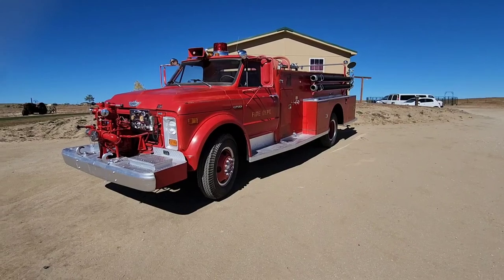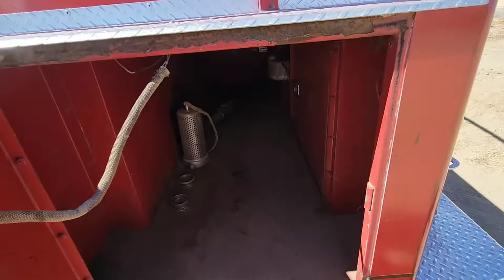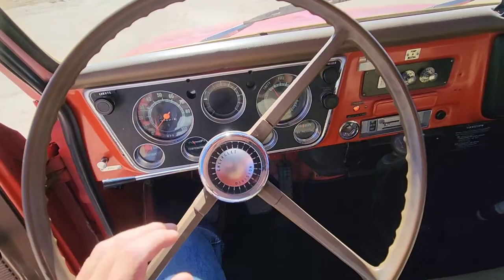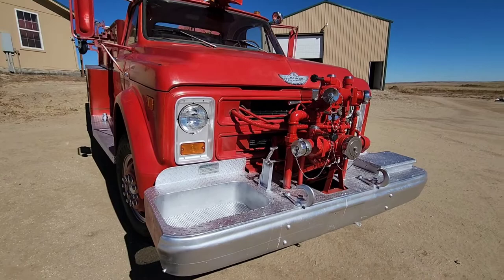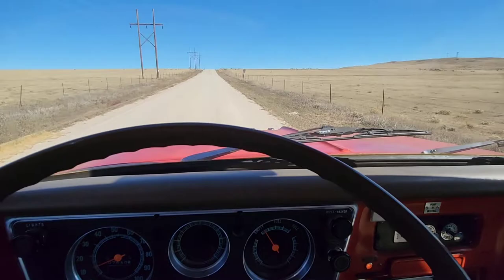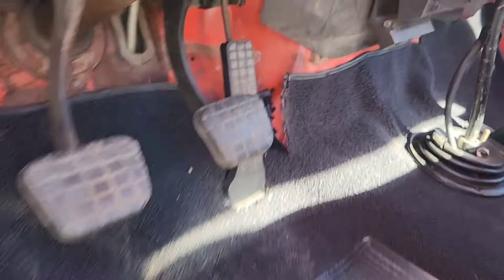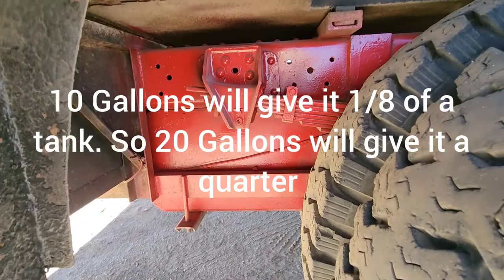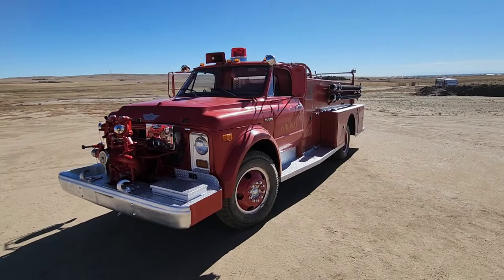walk around video of my 1969 c50 Chevy fire truck